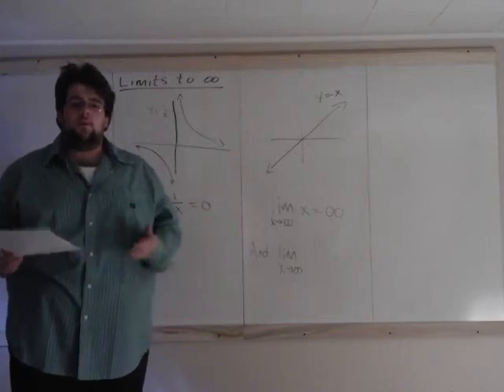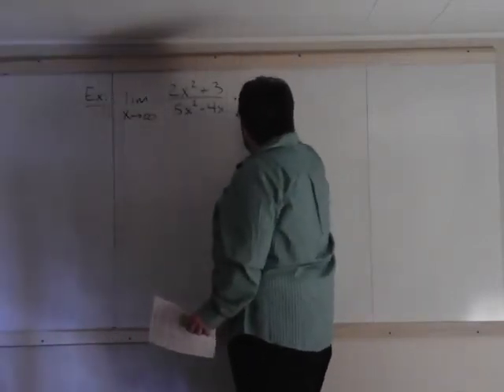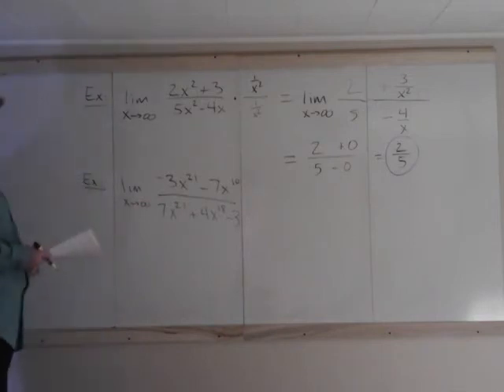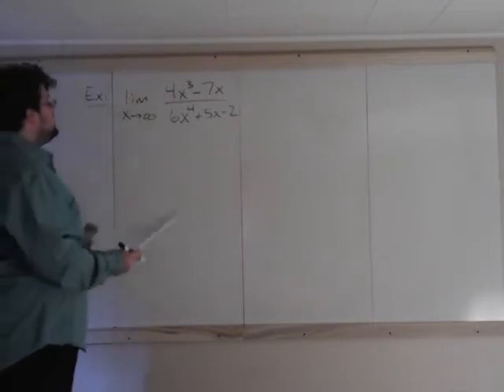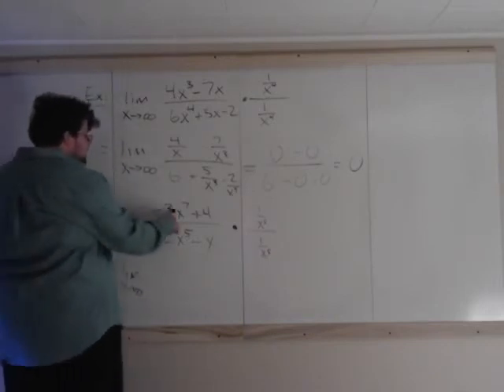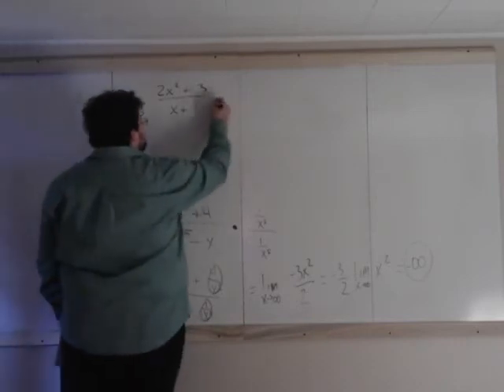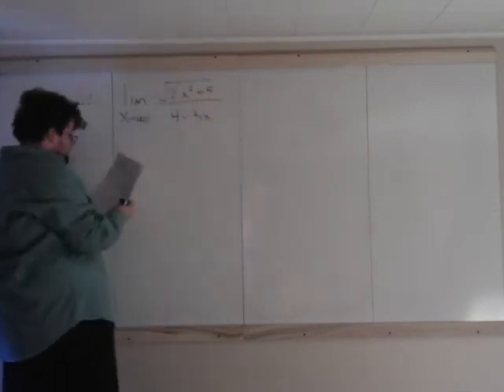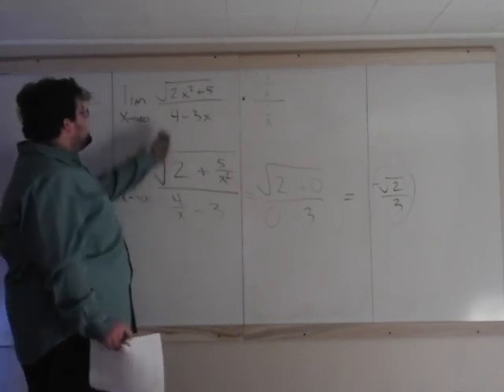Lecture 04.1 - Limits to Infinity